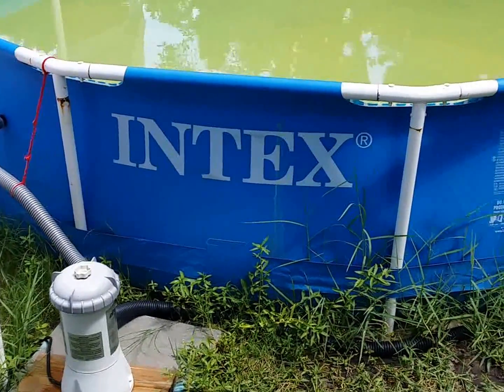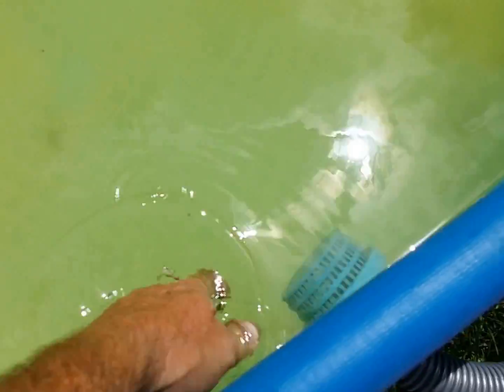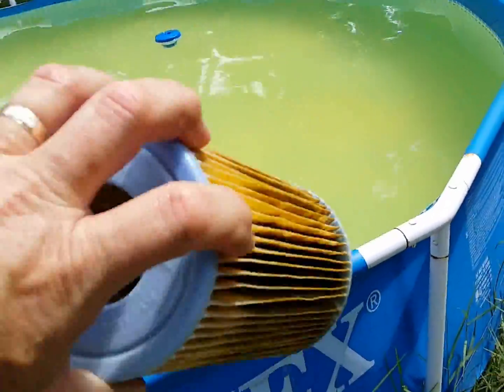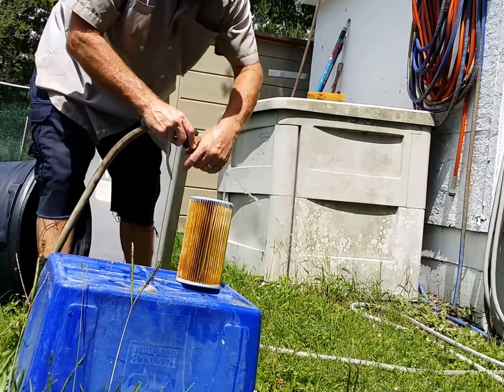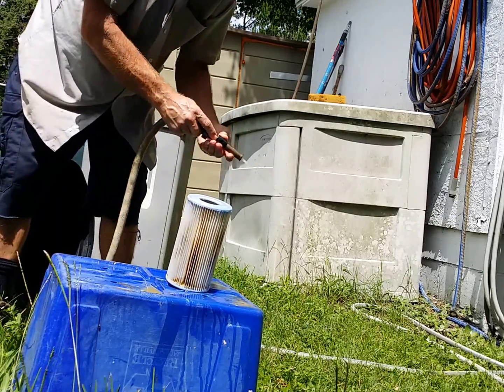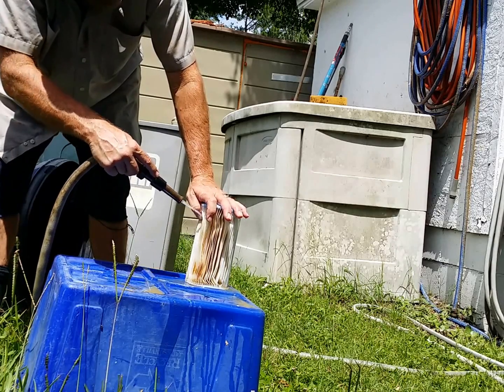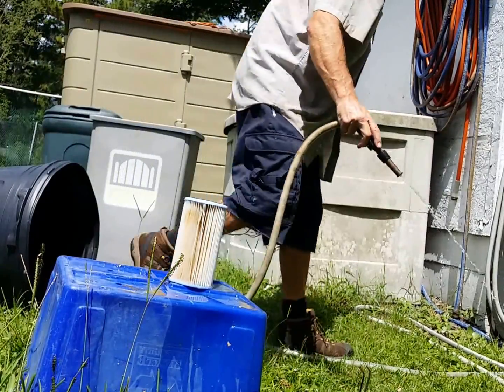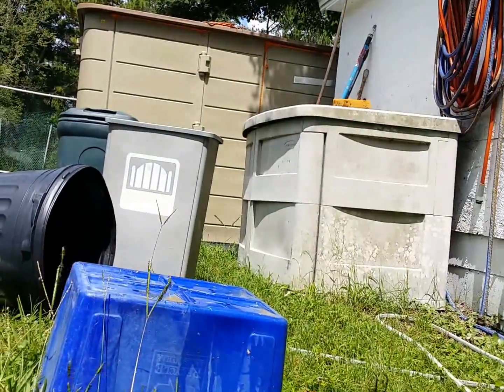How to clean your pool FILTER+GENERAL MAINTENANCE #5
MORE TIPS and tricks to save you money! HOW TO CLEAN THE FILTER TO GET MORE THAN ONE use and possibly as much as the rest of the summer out of just one filter. That is how i roll.
watch video #6 to learn how to reinstall and blead the system for a proper working pool cleaning system the does not break the bank monthly.